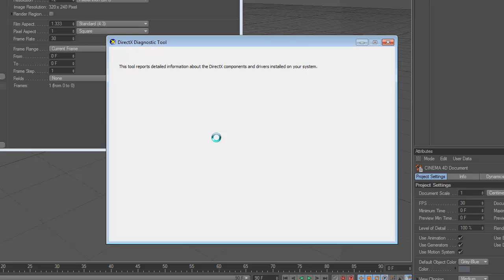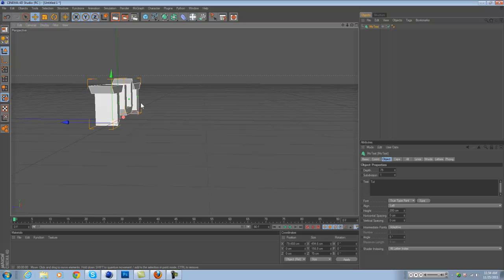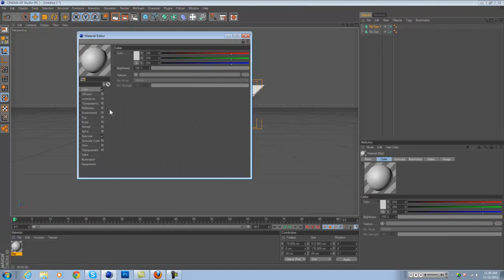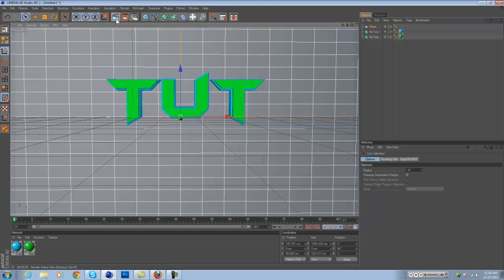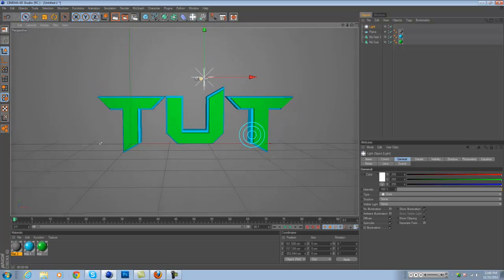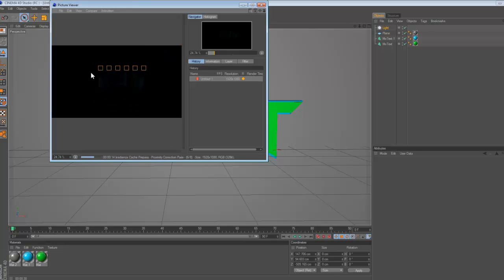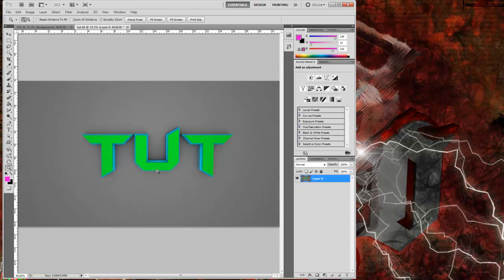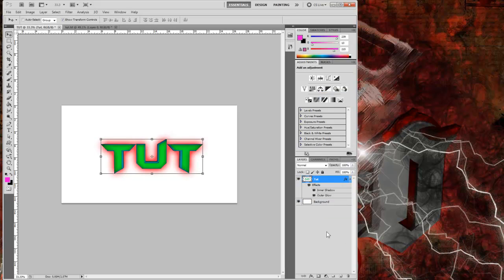C4D Tutorial - MoText + Opening on Photoshop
I know there are a few things I could change to make it better like showing more variety of ways to transfer into Photoshop and doing the MoText. But hey, always room to grow :). Anyways Enjoy!